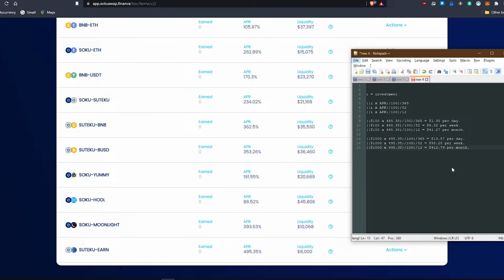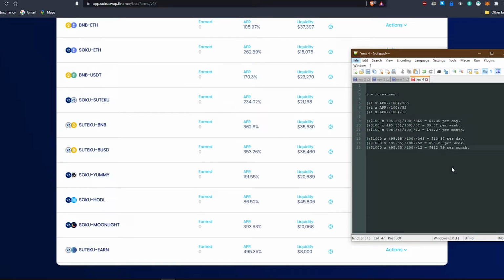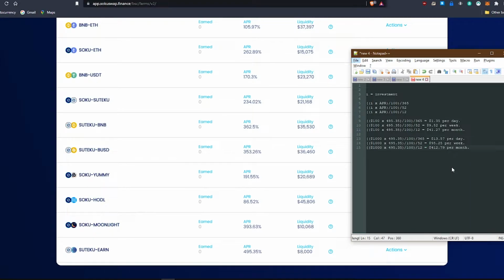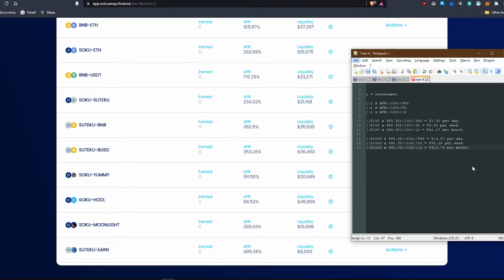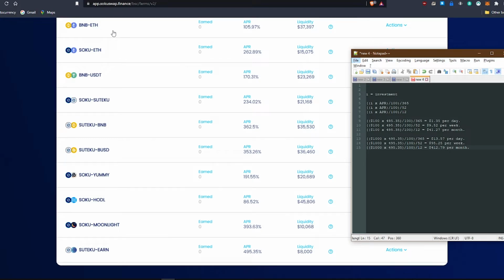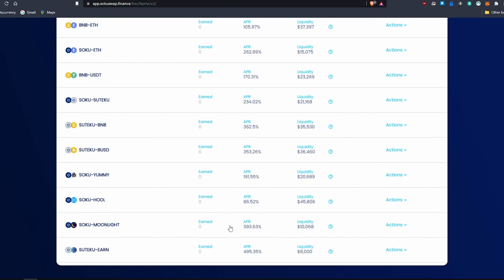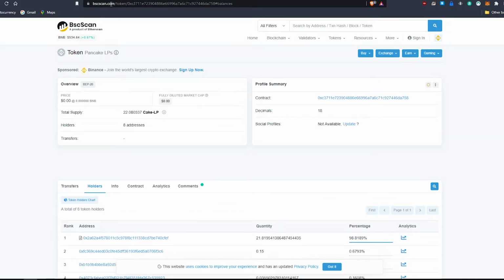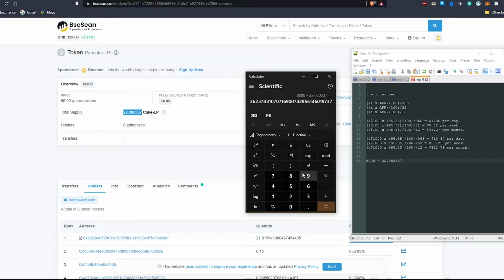EARNABLE ACADEMY | How to calculate Yield Farming returns? | Tutorial Intermediate Level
How to calculate returns, LP value & impermanent loss in Yield Farming? The text tutorial:
Depending on the value of each token in the pair, you’ll end up with different amounts of tokens compared to how much you started with. This is called impermanent loss which is the difference between the price of each token relative to what it was when the liquidity was initially provided. Let’s say Earnable became much more valuable during your farming period and you decide to break the LP. You will have less Earnable tokens when you come out of the farm but will have more Suteku since the value of each token in the pairing always needs to be equal. This is something you should always keep in mind, so make sure you only farm with what you’re comfortable losing too!

To determine what your return potential would be per day you can use the following formula:

i = investment

((i x APR)/100)/365

(($100 x 507.53)/100)/365 = $1.39 per day.

(($1000 x 507.53)/100)/365 = $13.90 per day.

In order to determine the value of your LP tokens we will need to know two things. First, the total liquidity of the pool for the farm and the total number of LP tokens created for that pool. The total liquidity can be found on the farms page to the right of the APR. In order to find the total number of LP tokens for the farm, we need to know the contract address for the farm which we can find by checking one of the transactions used to add liquidity (here's the one for EARN/SUTEKU If we check one of these transactions on BSCScan we can find the contract for our farm which will then show us the total number of LP tokens that has been created. Once we have these two numbers we can use the following formula to determine the value of each LP token

LP Value = Total Liquidity / Total LP Tokens

$7505 / 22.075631 = $339.9676 per LP token

The easiest way to track the number of tokens we have in the pool is to unstake the LP tokens, press the button to Remove Liquidity and then move the slider to 100%. This will show us the exact quantity of each token we will receive back if we continue and process the transaction to remove the liquidity. If we do not want to remove our liquidity at this time, we can just go back to the farms page and stake the LP tokens to continue earning returns.